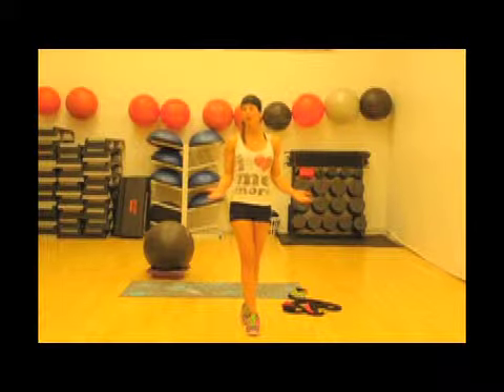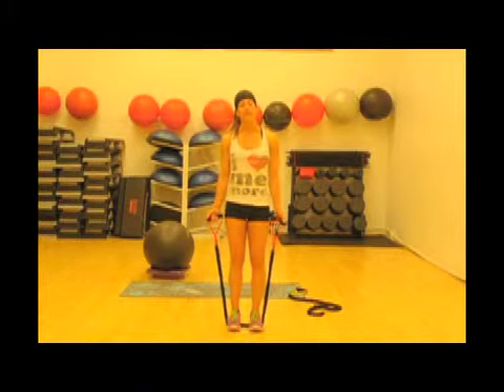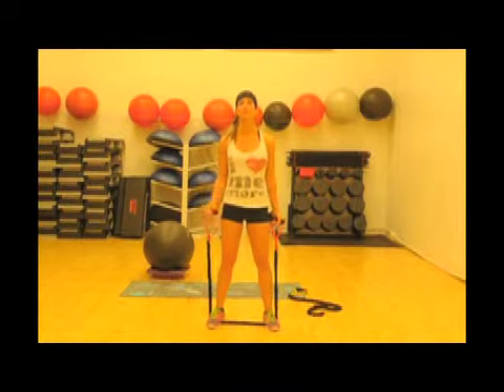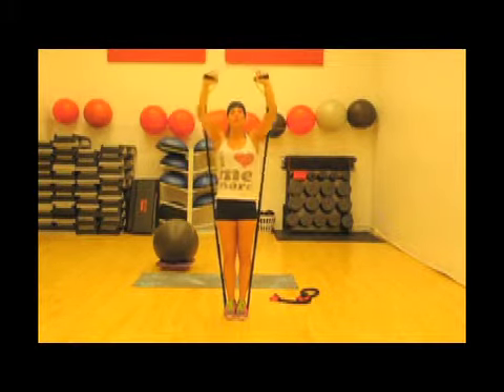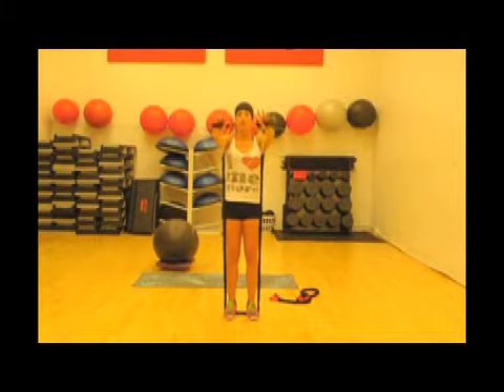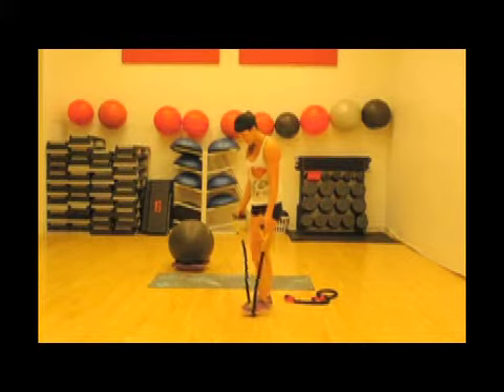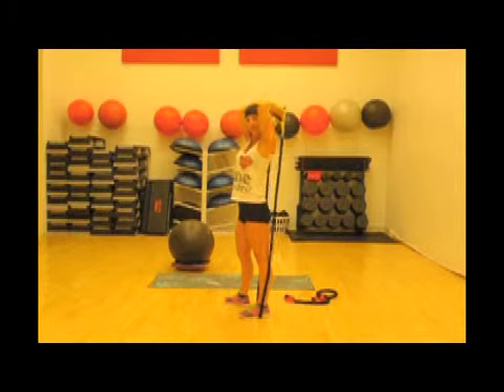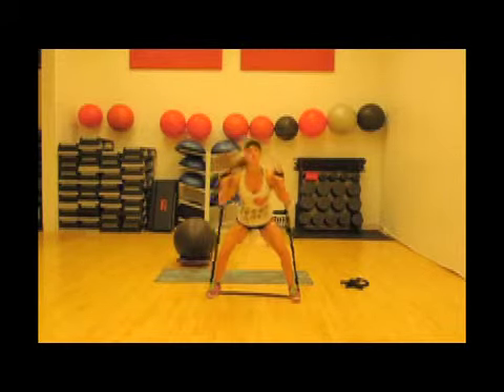SMF Resistance Band Workout